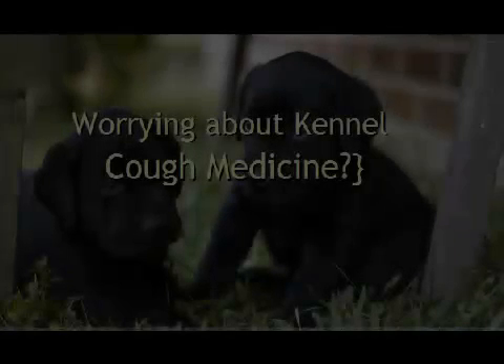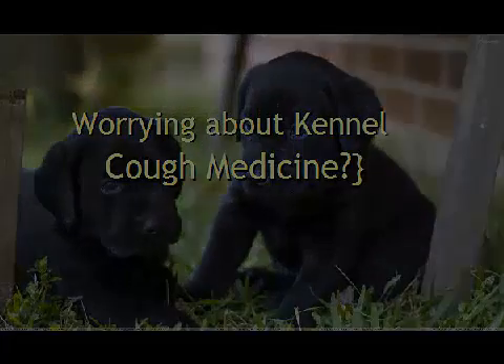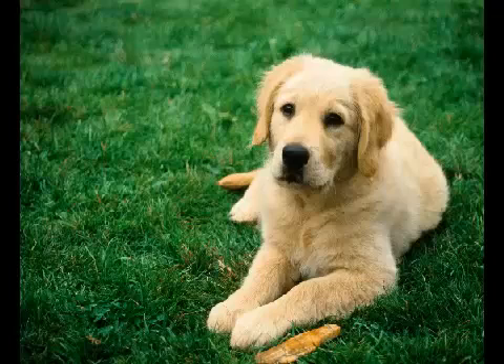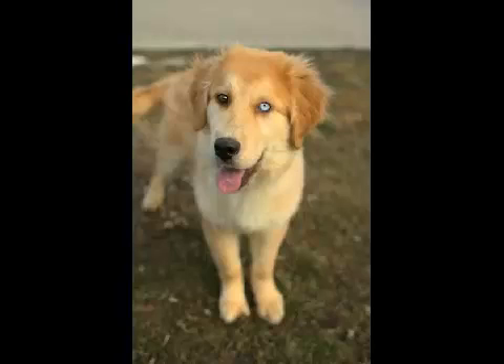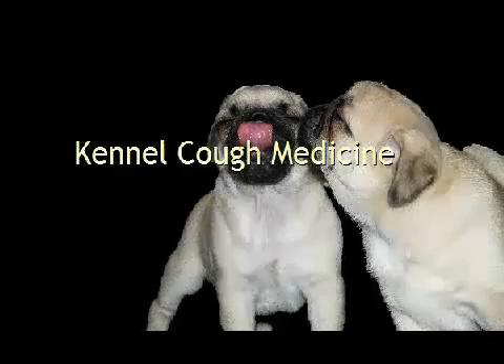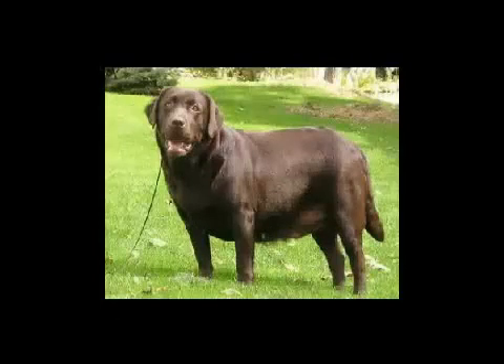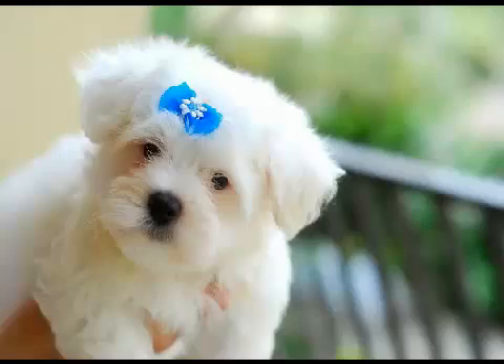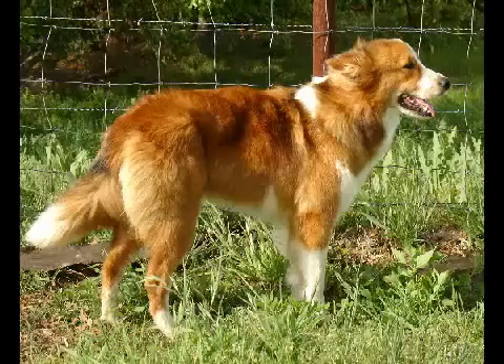Kennel Cough Medicine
Have you been thinking about kennel cough medicine?Looking for Home Remedies for Kennel Cough Effects?
Try the Ones Found Here!Pet owners will agree with me that kennel cough appears to be a remarkably uneasy illness in dogs. In actuality, kennel cough in dogs could be compared to a common cold in humans. Study shows that kennel cough is an actually induced by a pc virus, not a microorganisms or illness as originally thought. Because of it, kennel cough could spread out effortlessly, and while the signs of it are certainly scary to listen to, getting kennel cough is not necessarily a sign of something a lot more unsafe or major. So all you canine owners available-- no have to stress! All you'll should do is seek different home remedies for kennel cough. This is because, fortunately, most situations of kennel cough do not require medical attention.There are a number of different home remedies for kennel cough. A few of them feature Standard Residence Treatments, House Steaming Treatments, Soothing Botanicals, and Homeopathic Remedies. Below you will certainly discover better information about these different procedures below.Residence Steaming TreatmentsMany animal owners agree that this is among the most efficient approaches of dealing with kennel cough in dogs. It includes placing of a vaporizer that has warm water in a room. Warm showers are additionally perfect for supplying this kind of steam procedure. It is advisable that pet owners carry out this procedure a minimum of three times in a period of someday. One of the great points to know is that this one of the cheapest approaches used in ensuring that kennel cough is eliminated. With this treatment, the vapor produced actually opens a pet dog's bronchial tubes, which protects against stopping up of mucous or other discharges from lodging in a pet's lungs. Once these bronchial tubes are clear, the Kennel Cough signs will certainly be gone.Traditional Home ProceduresThis home remedy contains basic steps that can be done in your home to eliminate the kennel cough infection from your pet dog's device. For instance, pet dog owners need to make certain that their canines are kept in tidy kennels. A good way to do this is to see to it you pet dog is appropriately bathroom trained, to make sure that they are not resting or staying in moist places from reckless peeing. Another essential point to bear in mind is to ensure that your dog eats healthy and balanced and frequently. This will lower their vunerabilities to various infections. Wet food and fresh meals support in this, allowing your pet to heal faster compared to anticipated.Soothing BotanicalsThere are various products on the marketplace that can be used by dog owners as nostrum for kennel cough. These items help in strengthening the immune system of your pet dog in order to avoid infections. Some of these products feature, Plantago Lanceolata, Bryonia C6, and Echinacea Purpurea.Homeopathic RemediesHolistic treatments show to be the most effective nostrum for kennel cough. These solutions include, KC self defense, Respo K and HomeoPet Nose Relief. Make certain that you make use of these remedies as advised in order for them to be efficient.With the lot of nostrum for kennel cough readily available to pet dog owners, I'm sure you can agree with us because there is no should be extremely worried if your household pet contracts this virus. While kennel cough signs could sound horrible when your pet is experiencing them, in the system of points, they are absolutely nothing as well severe.If you are still concerned about your dog's cough you could check out this resource. If you have any other questions about kennel cough medicine.  If you have health concerns for your dog you'll appreciate it as a resource. Be sure and remember youc an get questions answered like kennel cough medicine will help you sleep better knowing your dog is happy and healthy.